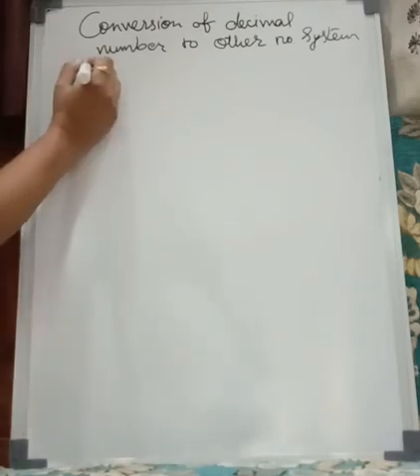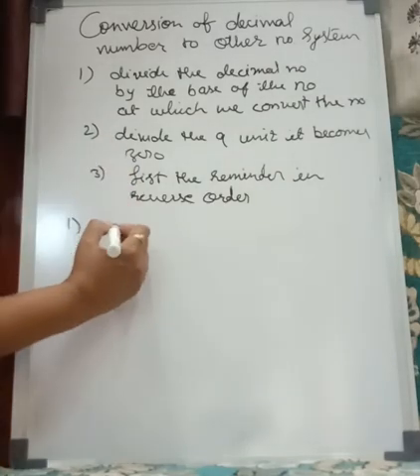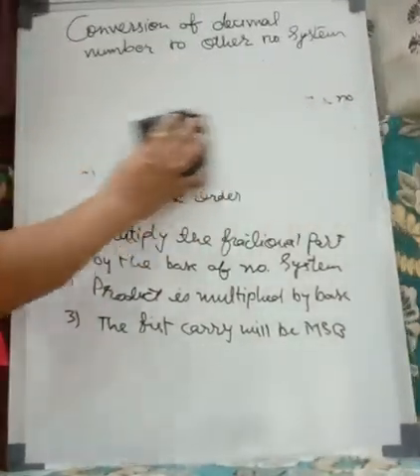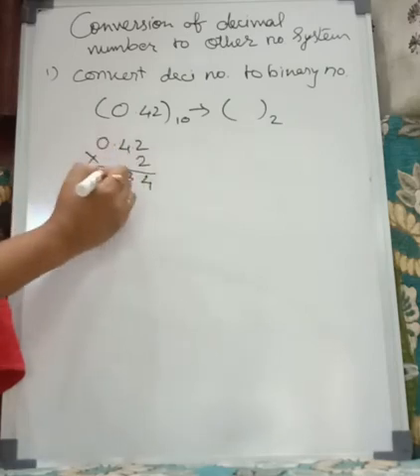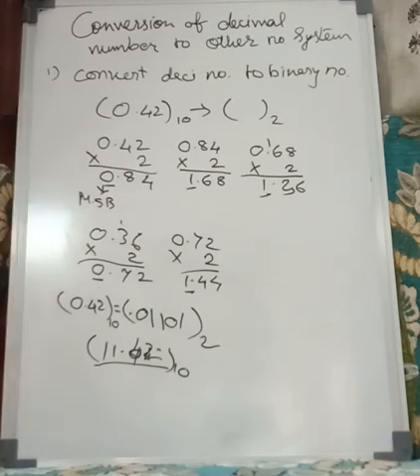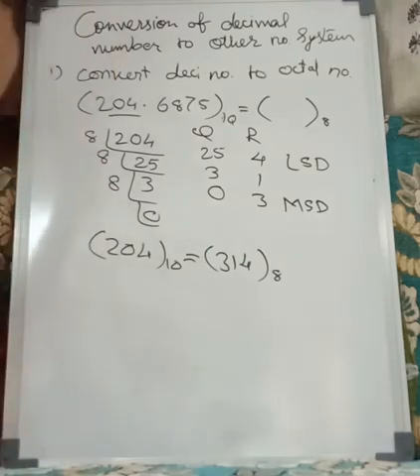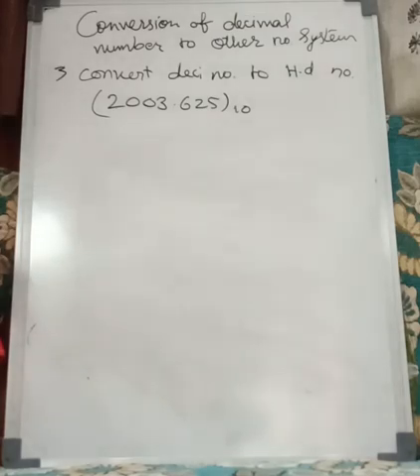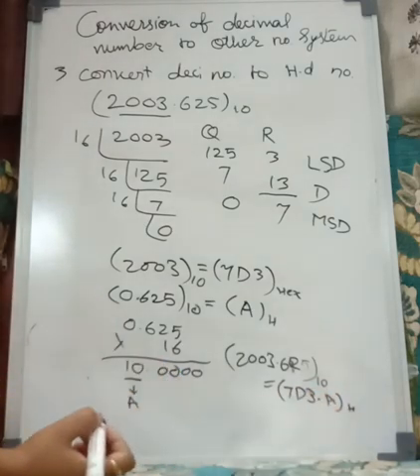Conversion of decimal to other number system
Conversation of decimal to binary,  decimal to octal and decimal to hexadecimal number system by P.R.Modak